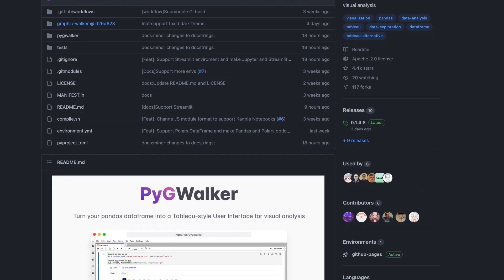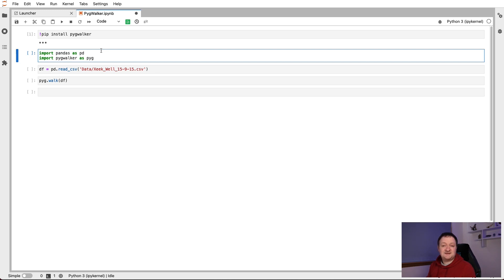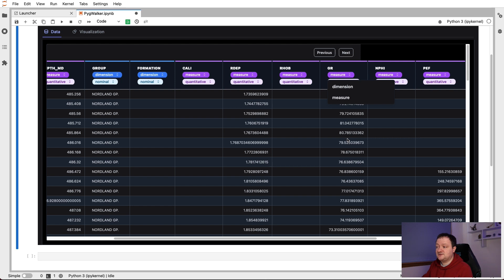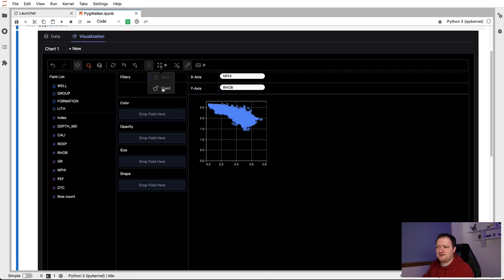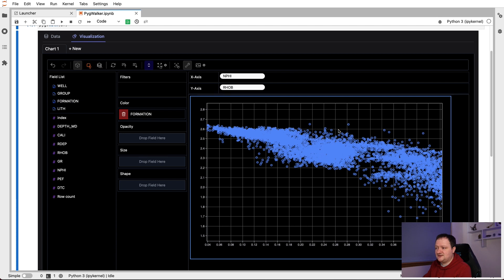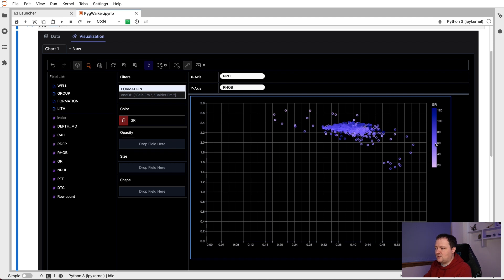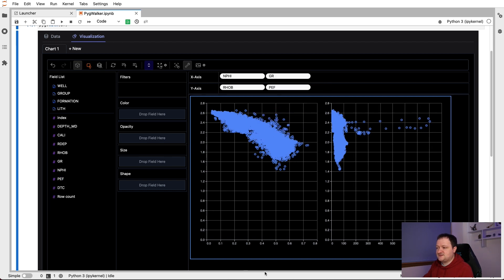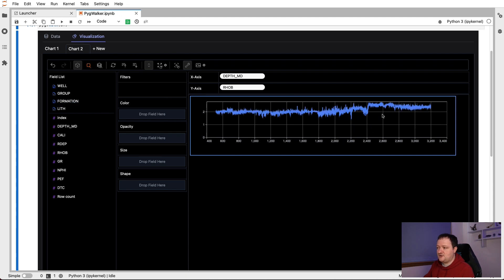PyGWalker for Exploratory Data Analysis In Jupyter Notebooks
PyGWalker (Python binding of Graphic Walker) is a python library that can help speed up the data analysis and visualisation workflow directly within a Jupyter notebook. It leverages the power of interactivity by providing an interface similar to the popular data analytics software called Tableau.

This video will explore some of the features of PyGWalker using one of my favourite well log data sets from the Xeek Force 2020 Machine Learning Competition.

At the time of creating this video, the version of PygWalker is 0.1.4.6, and some of the features illustrated may have been updated since this version.